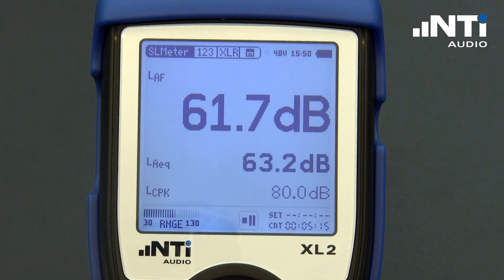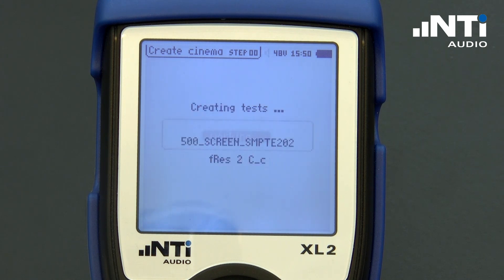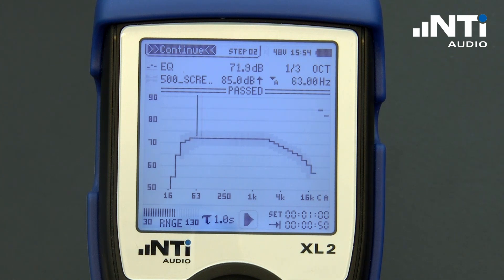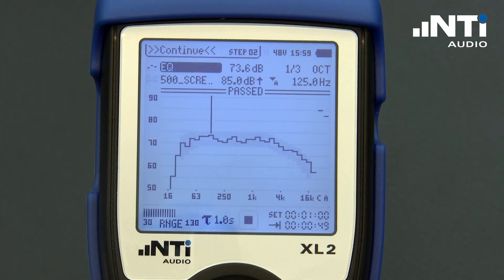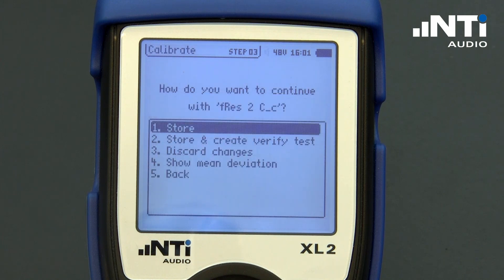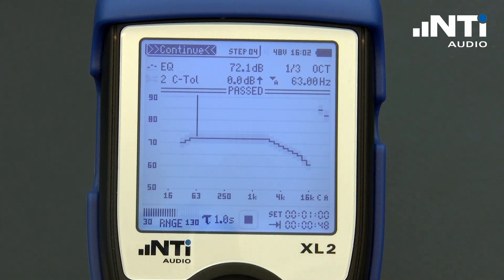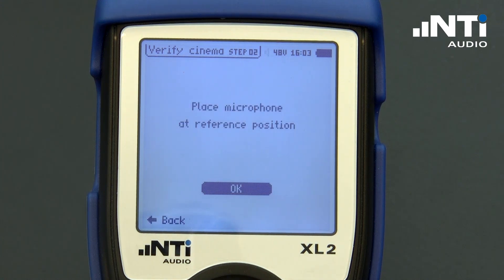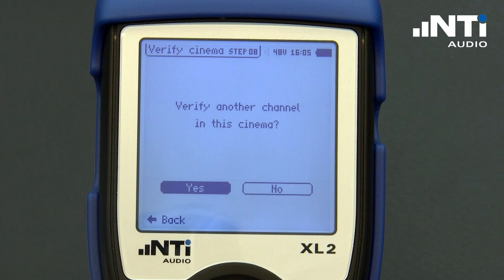NTi Audio: Cinema Meter Option for the XL2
Philipp Schwizer introduces the Cinema Meter Option for the XL2 Audio and Acoustic analyzer. Cinema option is an SMPTE ST 202 compliant measurement option for the XL2 allowing the cinema enigneer to perfectly calibrate every speaker in a professional cinema. From the refernce curve he then creates verfication data. A service technician can then conduct the guided verfication measurements.